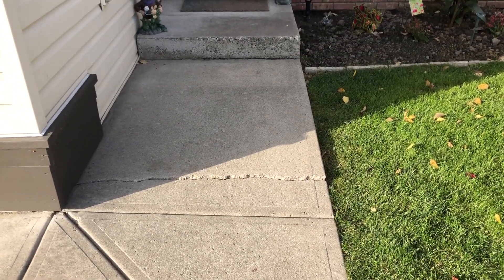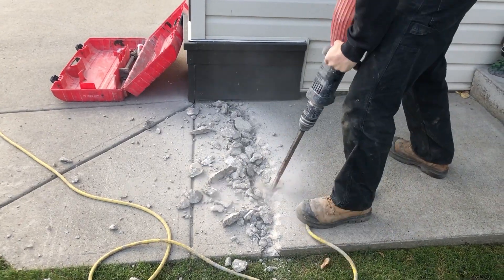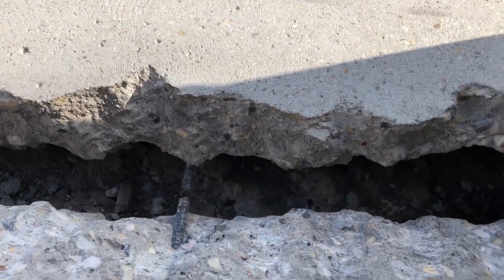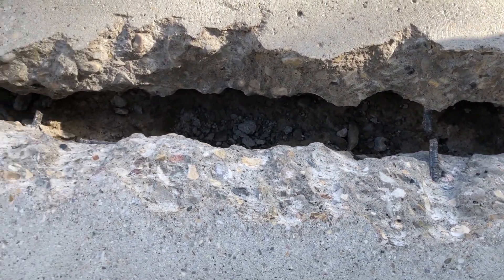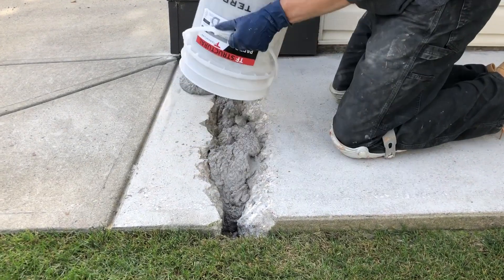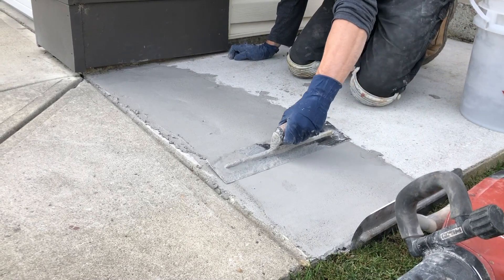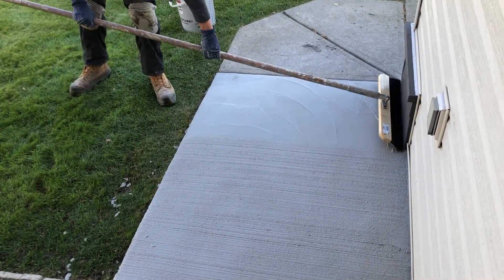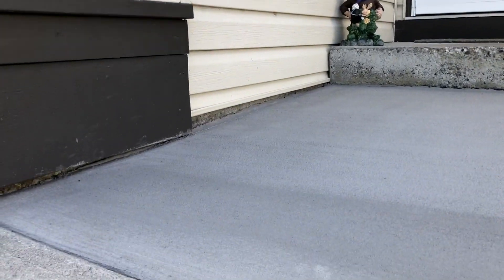Concrete Crack Repair - Using TF Structural repair mortar.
Here we repair a crack, and then overlay a concrete slab, all with TF Structural Concrete Repair mortar. This entire repair was completed in less than 2 hours, and ready for foot traffic less than 1 hour later. In our TF Structural Overlay video (see link below), there was a crack in the slab that the customer was not concerned with. Many questions were asked about repairing the crack, so we made this video to show you one of many methods you can use.

Song: Ladybug
Artist: Quincas